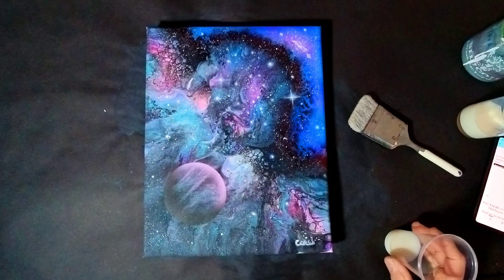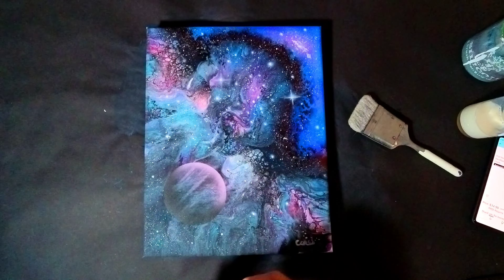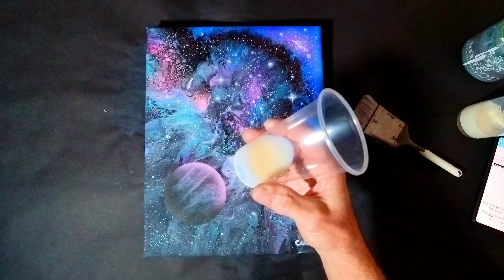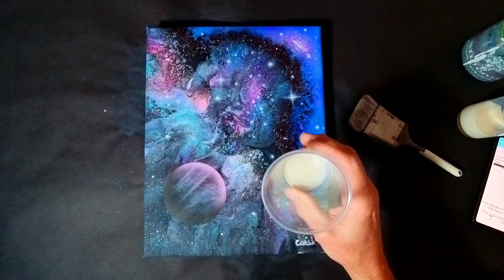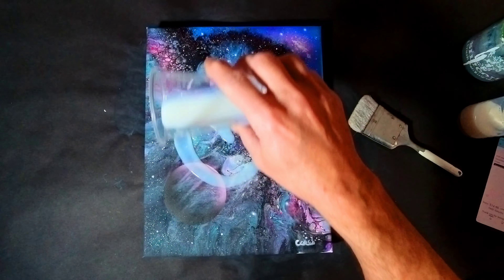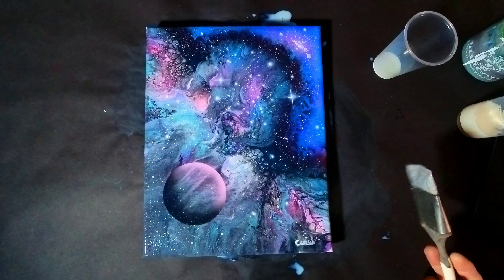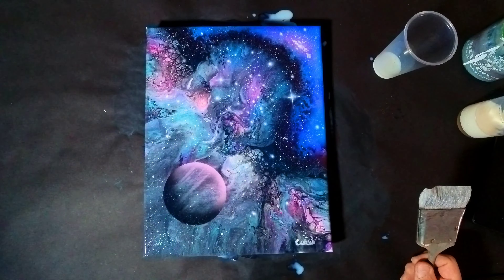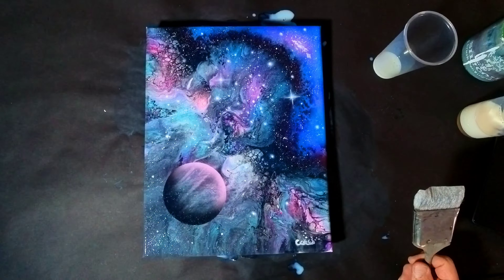How to clear coat a acrylic painting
This is how I use varathan polyurethane water-based high-gloss to clear coat my acrylic paintings you can use flat low Sheen or high-gloss I prefer high-gloss because people like shiny things the art will sell faster when it looks super shiny